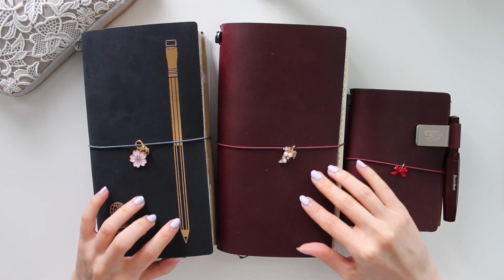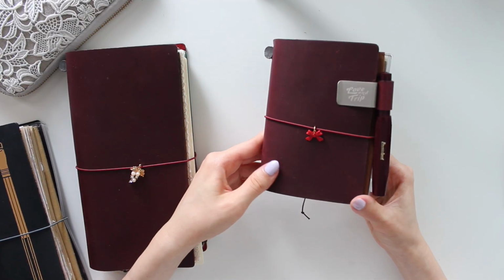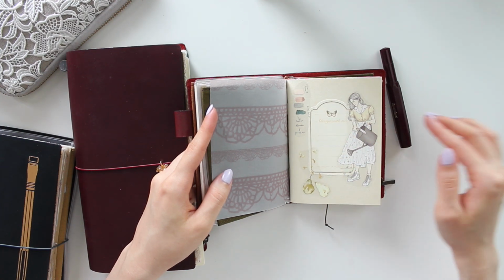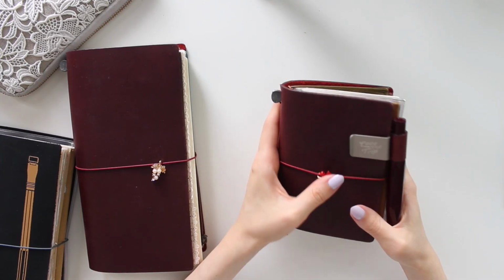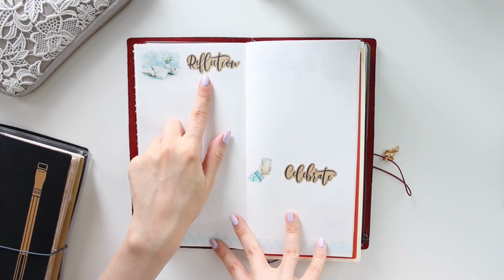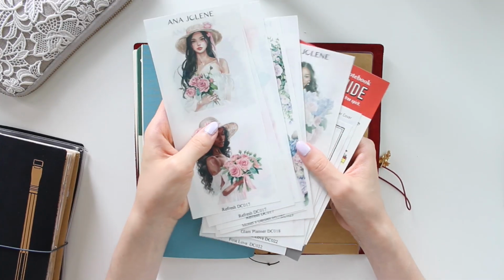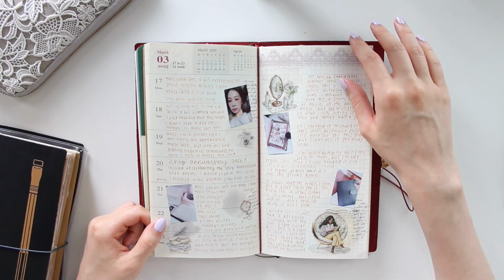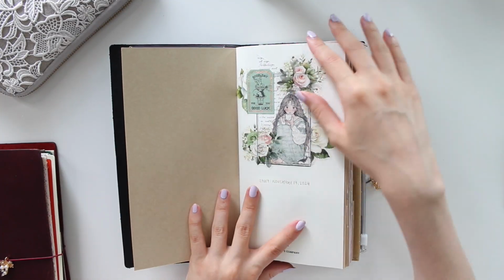How I Journal in my Traveler's Notebooks | Ana Jolene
Hi guys! Thanks for visiting my channel!

HEARTBREAKER SERIES
FOREVER THIS TIME
MAKE IT LAST
ALL I WANT
LOVE YOU BETTER
ALL FIRED UP

BAD AT LOVE
ONE AND ONLY
THE REAL THING

AnaJolenePrintables - SAVE10
ArieBea - ANAJOLENE10